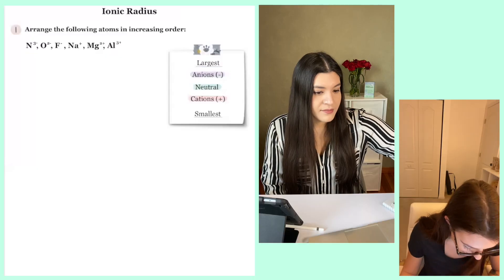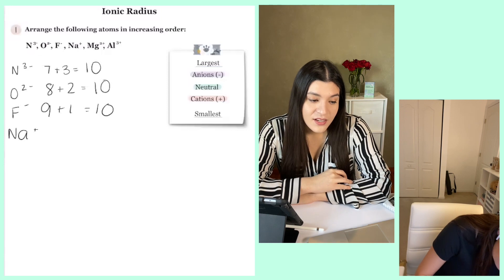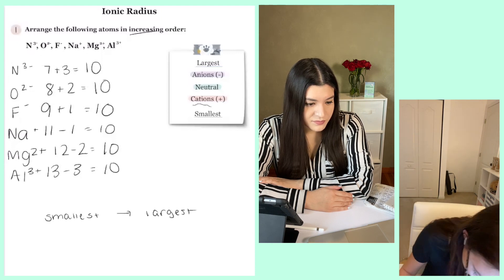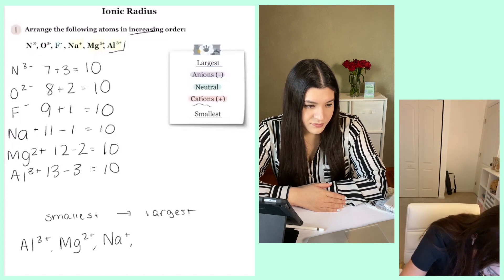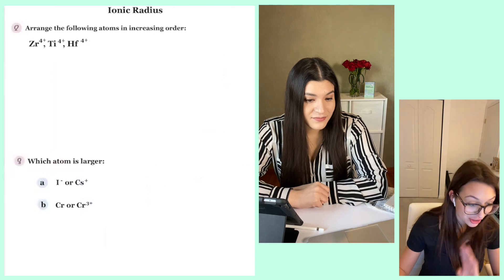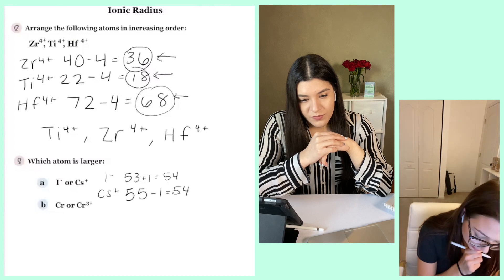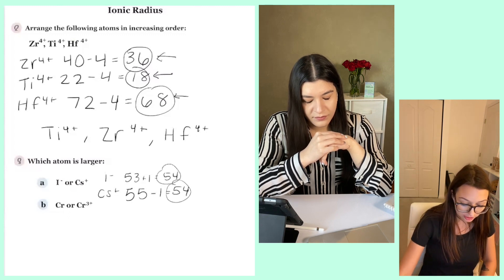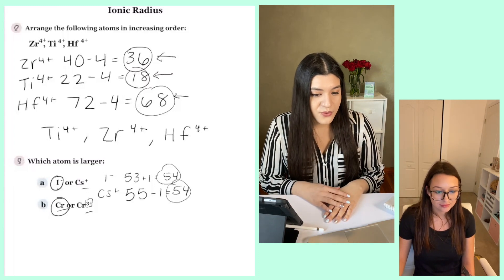Periodic Trends Practice Problems: Ionic Radius (Ionic Size) | Study Chemistry With Us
These practice problems will help you better understand how to arrange atoms in increasing order, what happens when an atom becomes an ion and what happens when you are given isoelectronic series. This video will help you better understand the periodic trend known as ionic radius, ion size or ionic size.